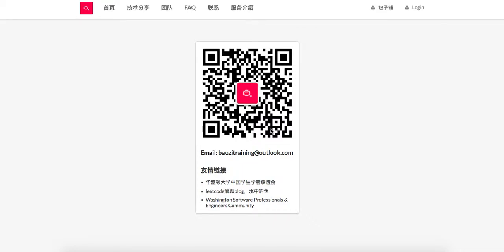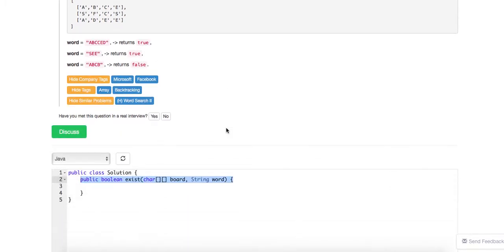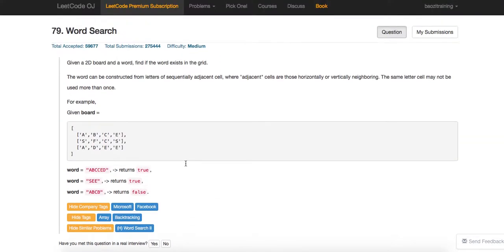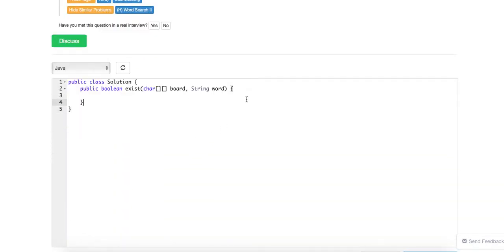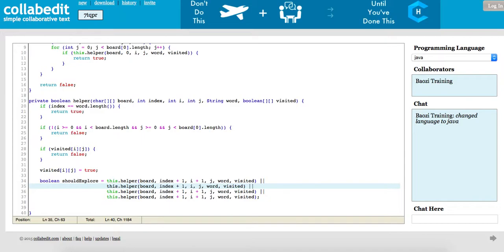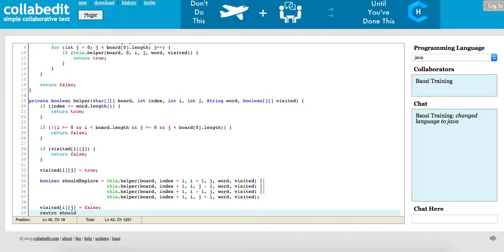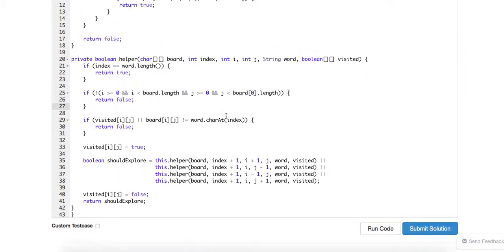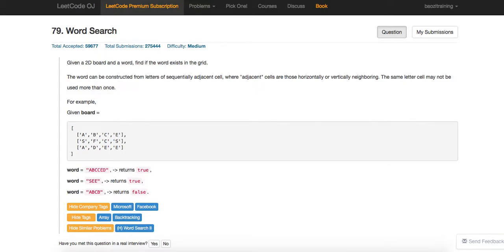Baozi Training Leetcode 79 solution: Word Search